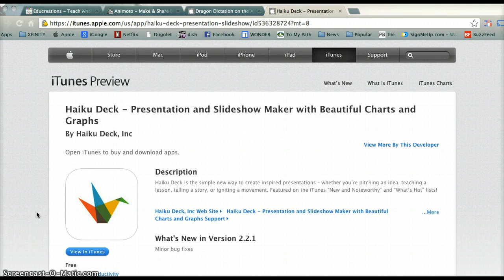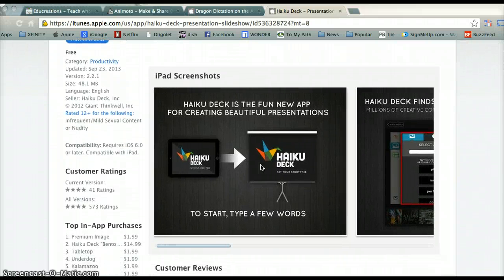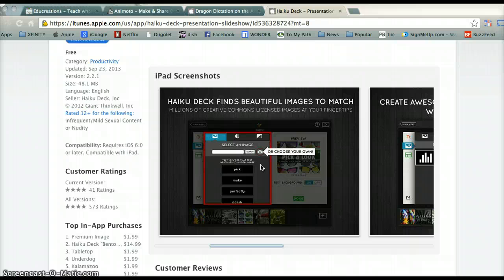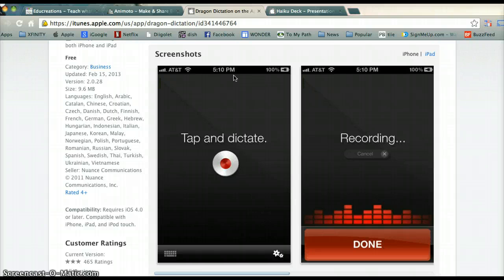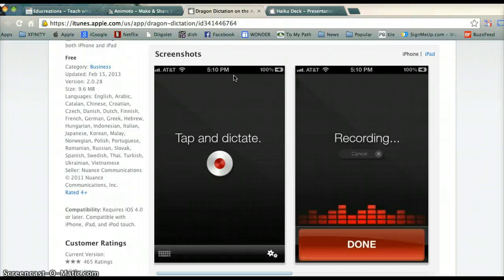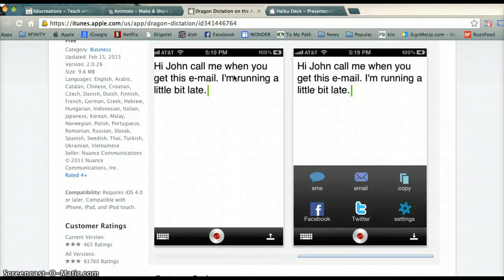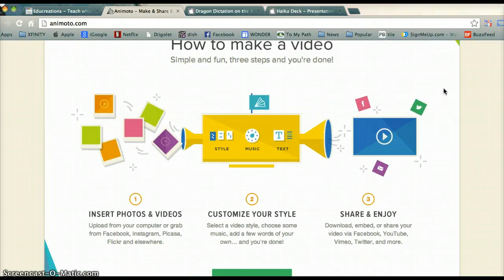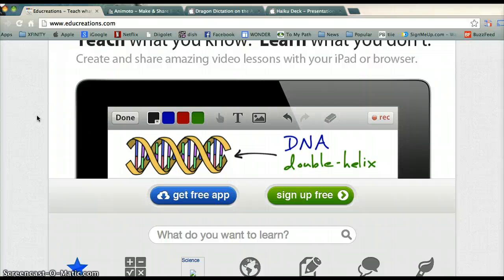Web 2.0 Tools part 2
This is part two to the podcast on web 2.0 tools as a way to differntiate.